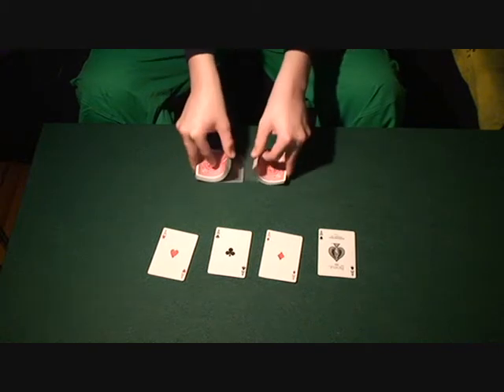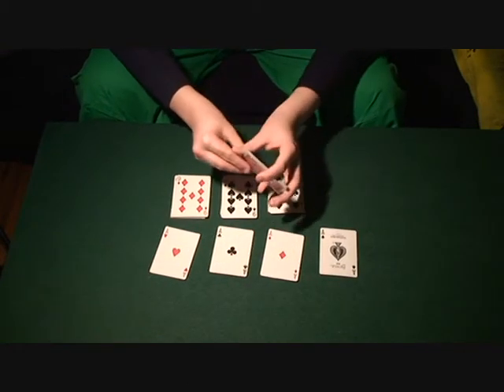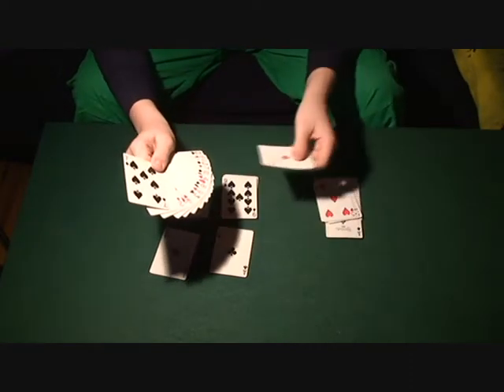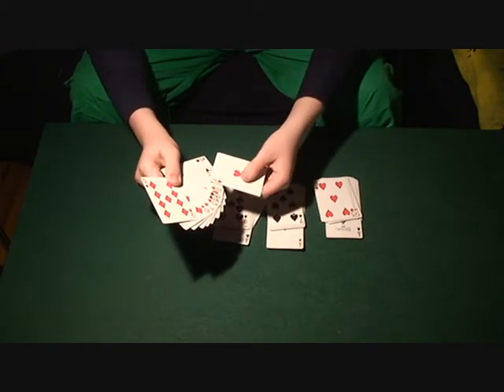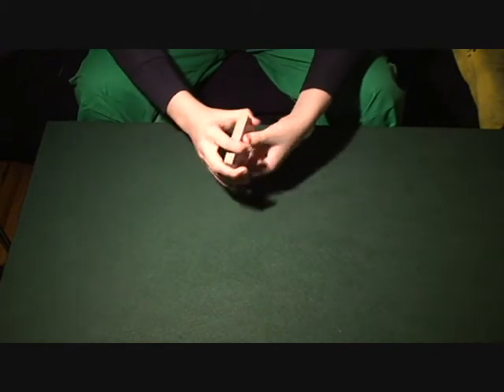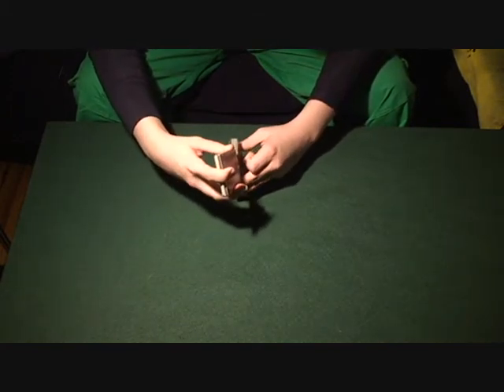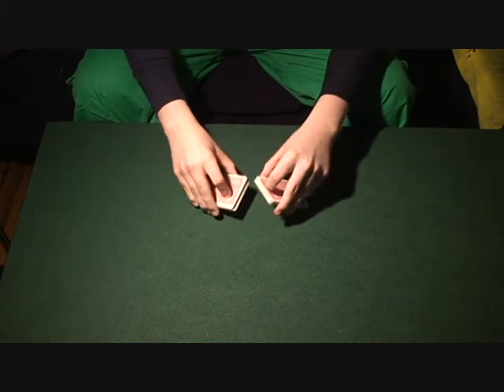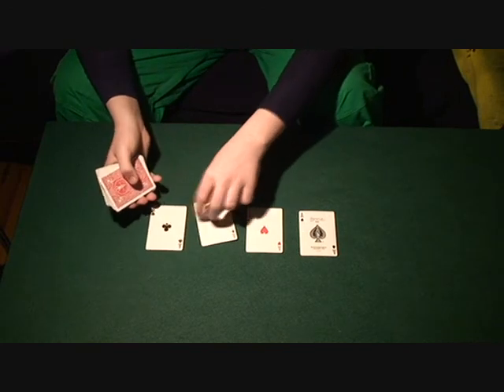Vernon's Aces (By dai vernon) performed by a.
Vernon's Aces (By dai vernon) performed by aces